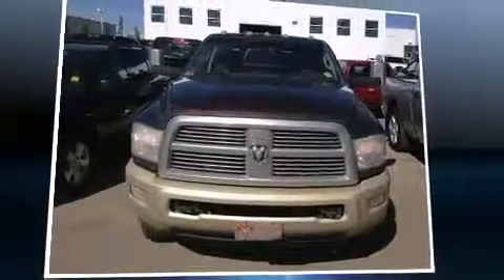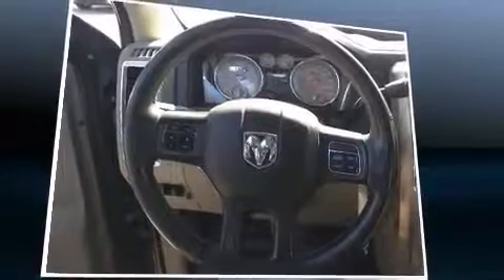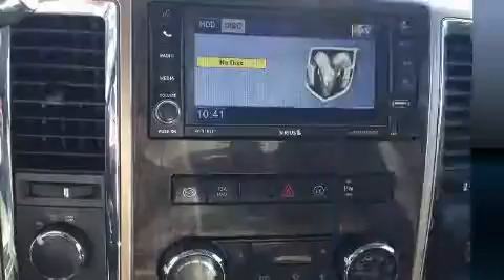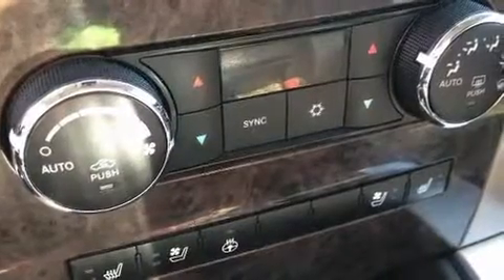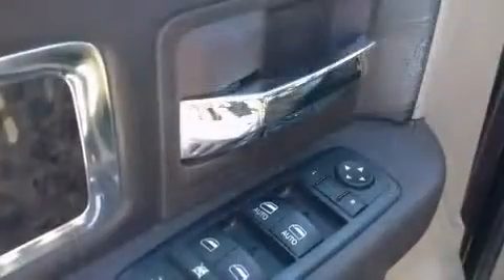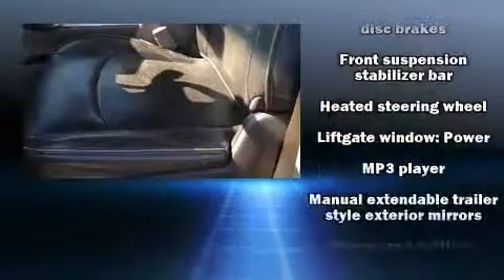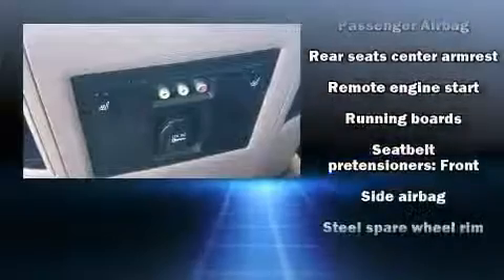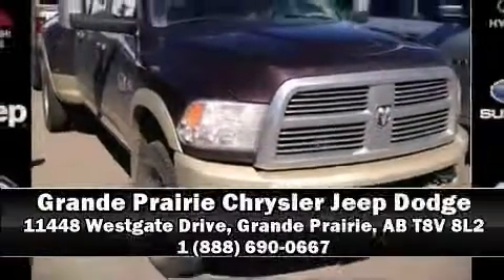2012 Ram 3500 - Grande Prairie, AB - Stock# 14LT9564A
This 2012 Ram 3500 was used for daily travels. Well maintained following manufacturers service warranty. This truck would make the PERFECT work truck or hauling your summer camper. WONT LAST LONG!

AMVIC Licensed